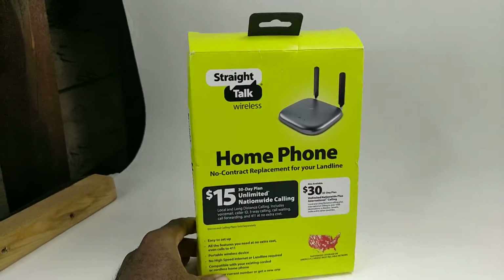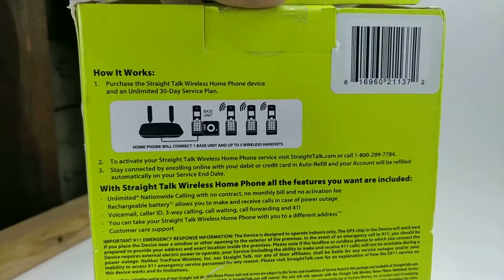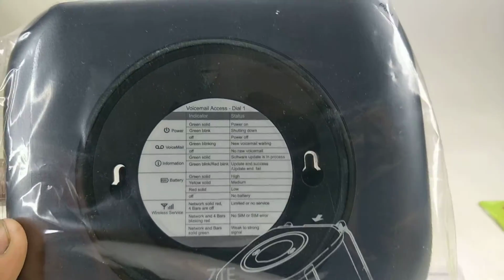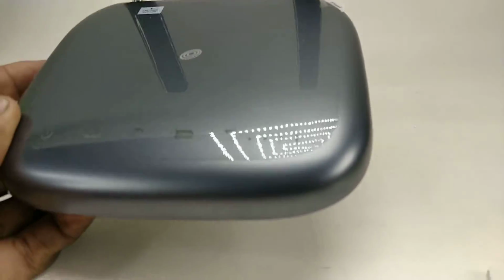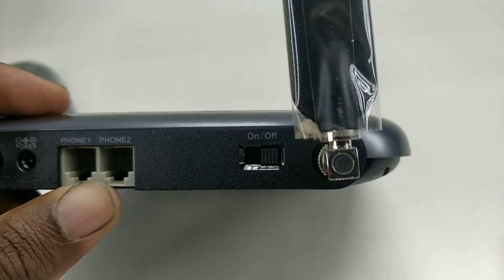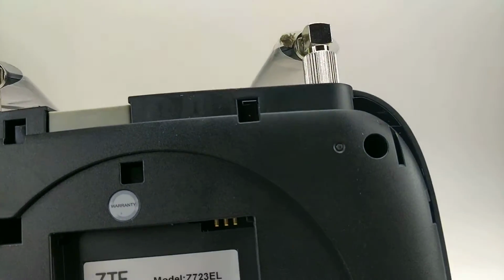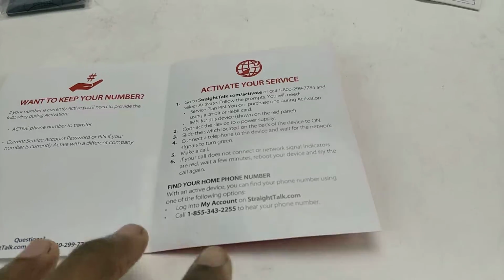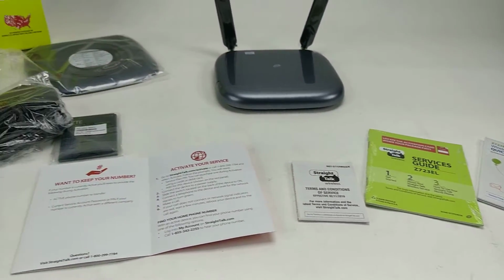Straight Talk Wireless Home Phone | Replacement For Your Landline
Straight Talk
Great product at a great price
Wyze Bunbes
Wyze Band
Wyze Cam
Wyze Lock
Wyze Cam Pan
Wyze Bulb
Wyze Plug
Wyze Scale
No-Contact Thermometer
Wyze 32GB MicroSD Card

Record On: OnePlus 5T
Thank you for your support